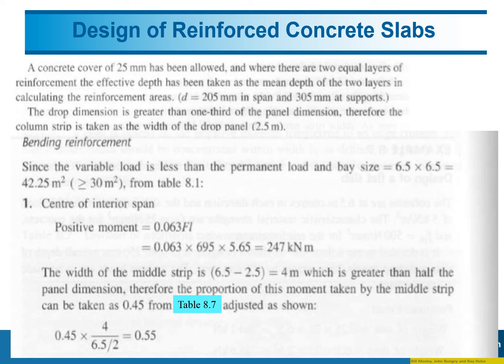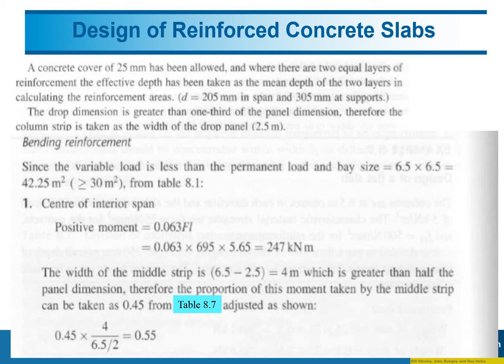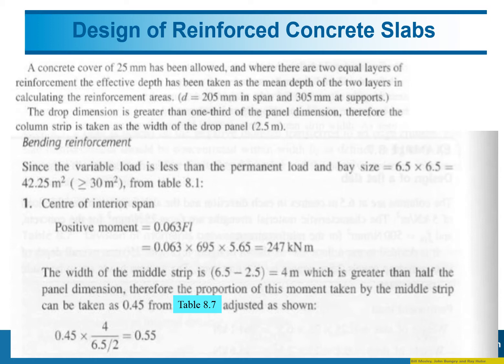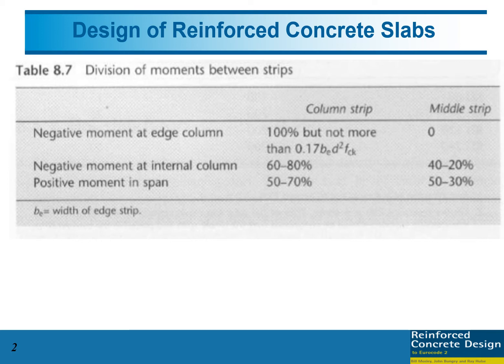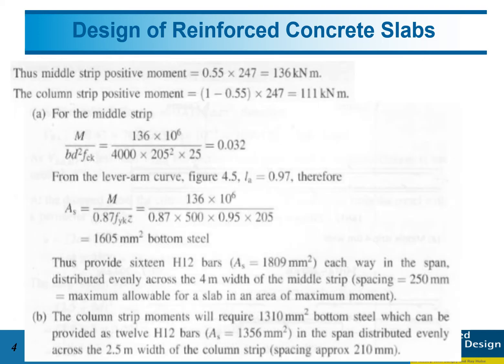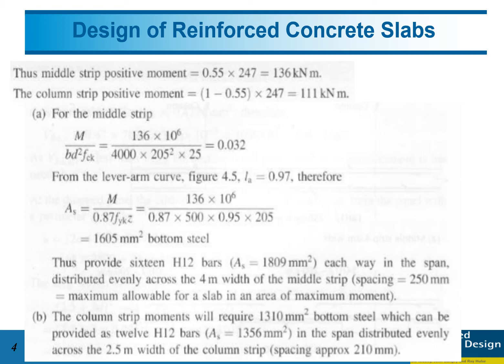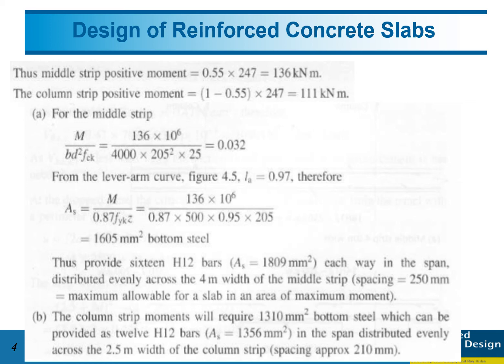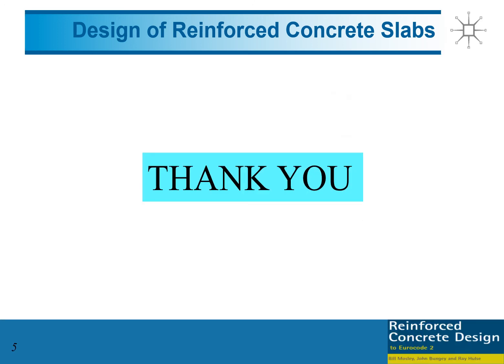Design of reinforced concrete flat slabs PART 3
Video on how to Design of reinforced concrete flat slabs based on Eurocode 2